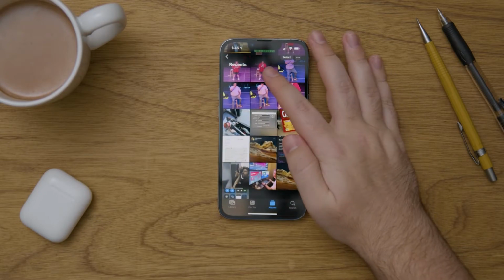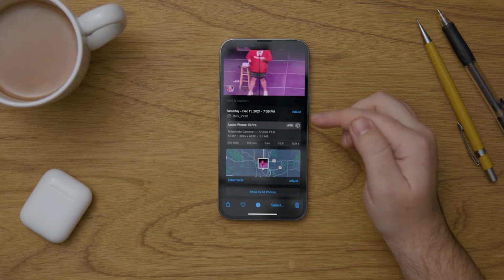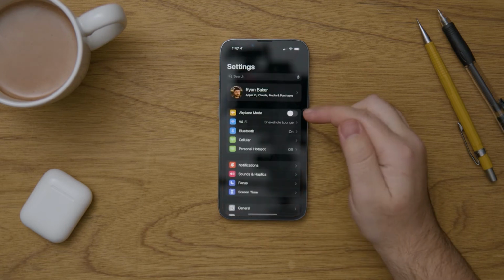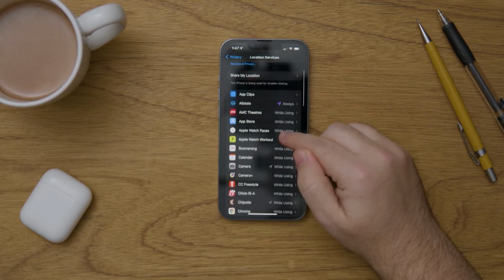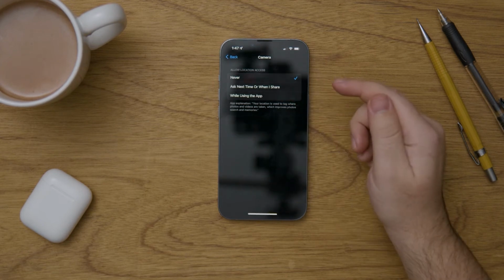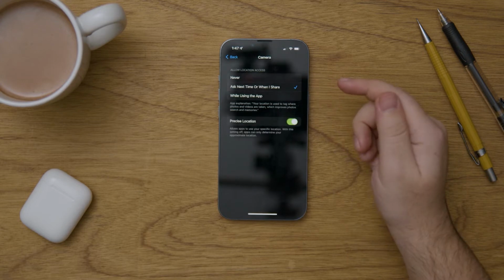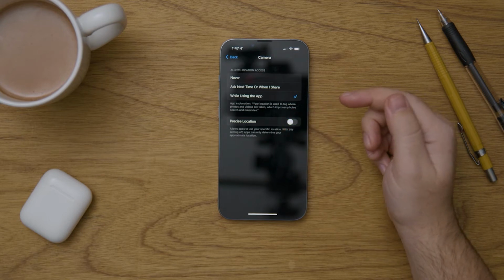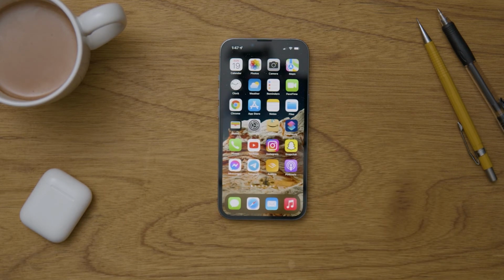[iPHONE 13 PRO] - How to Turn On/Off Camera Location Tags | TUTORIAL and TIPS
Learn How to Turn On/Off Camera Location Tags  for the iPhone 13 Pro and iPhone 13 Pro Max

Are you concerned about the possibility of people tracking your physical location using the pictures you post online? To tackle this problem, you can disable Geotagging on your iPhone, and/or block the access for people who you wouldn’t want to have access. In this article, we’ll show you how to turn off the geographic tagging for photos on iPhone and remove location information from iPhone photos.